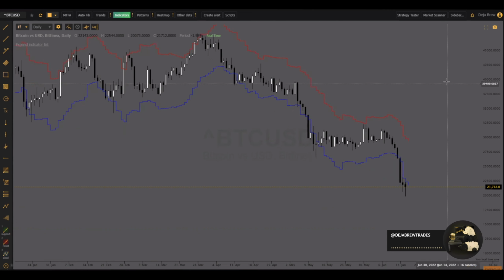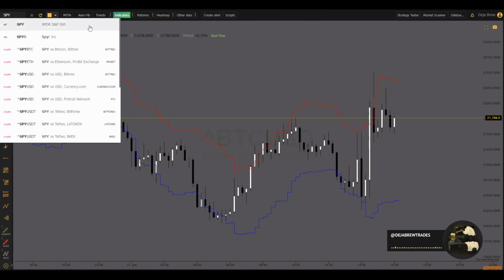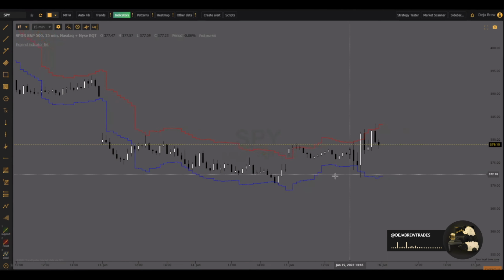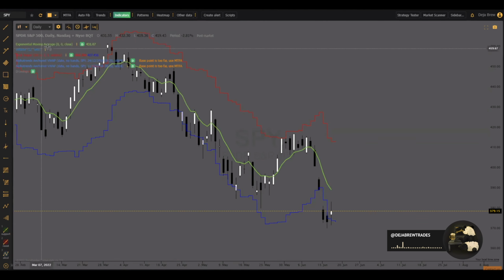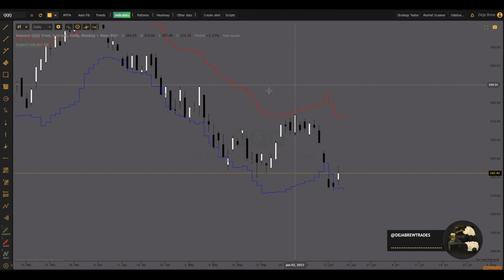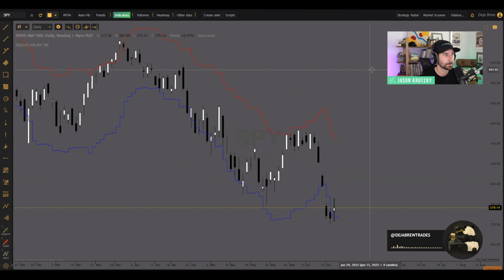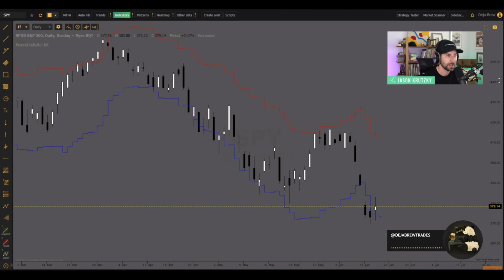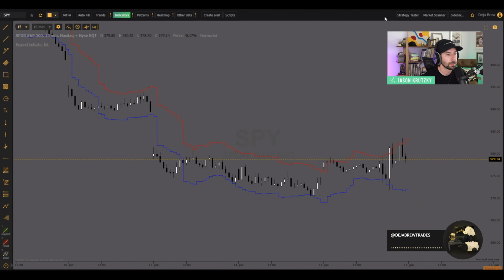How to Use the Wick Sniper Indicator by DejaBrew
DejaBrew from Oasis Trading sits down with Jason Krutzky to go over how to use his new volatility based Wick Sniper Indicator.

This video includes:
✅  How to use the indicator
✅  Real life use cases
✅  And more!

Save 50% on TrendSpider!